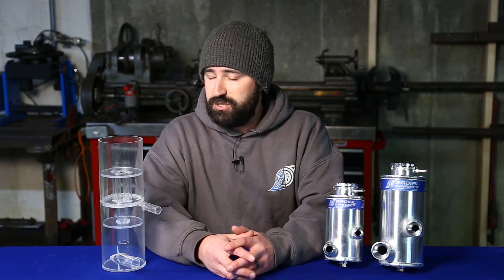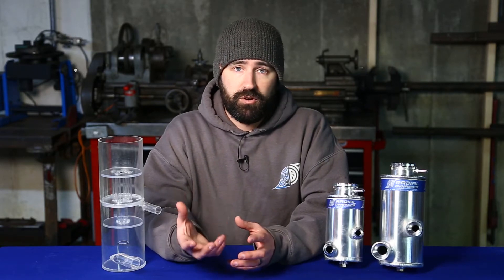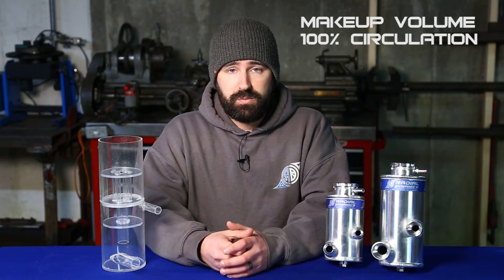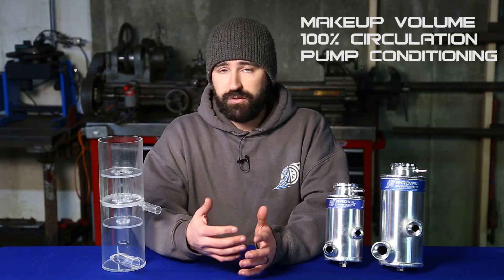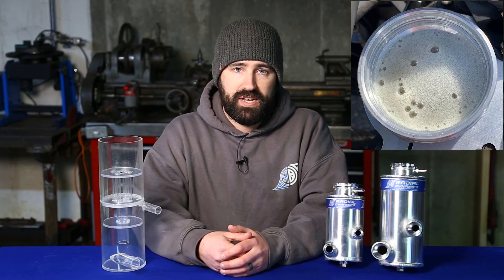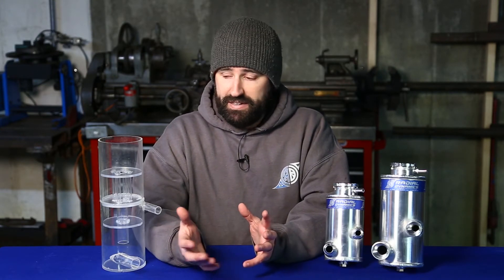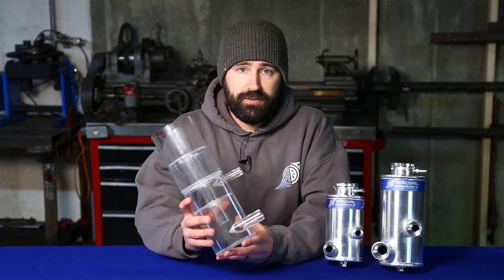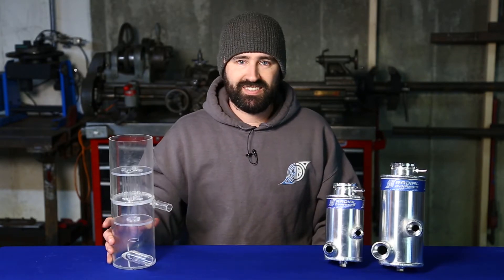Never Bleed Your Power Steering Again! Vortex Reservoir Demo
The recently patented Radial Dynamics Vortex Reservoir is designed specifically to eliminate air from your steering system while performing additional duties that make it a steering pump's best friend.

It has been trusted and proven to help some some of the top names in off-road motorsports reach the pinnacle of performance. Whether you are building a light weight trail buggy or the world's biggest monster truck, there's a Vortex Reservoir for you!